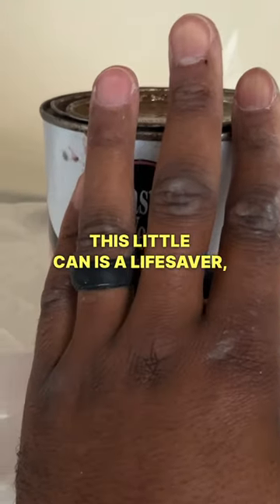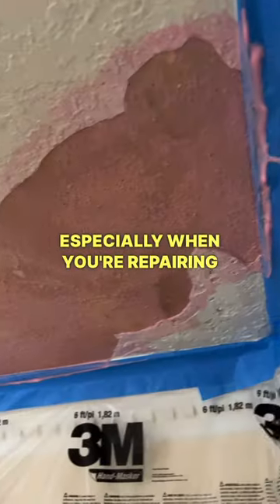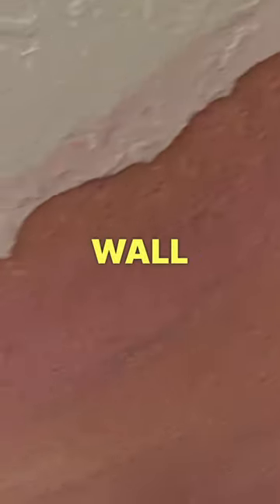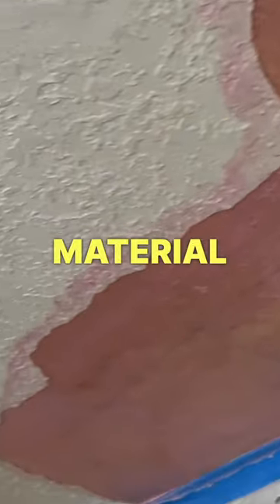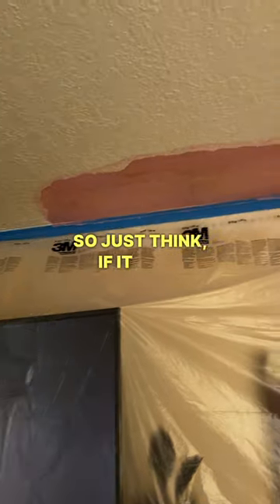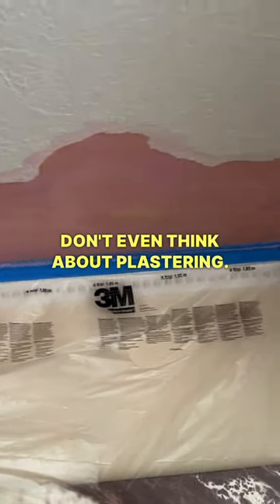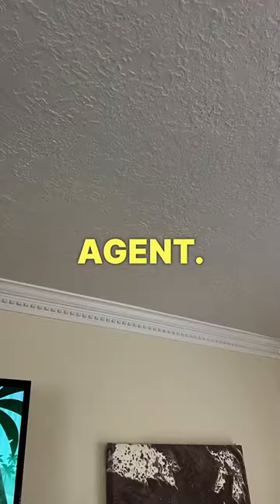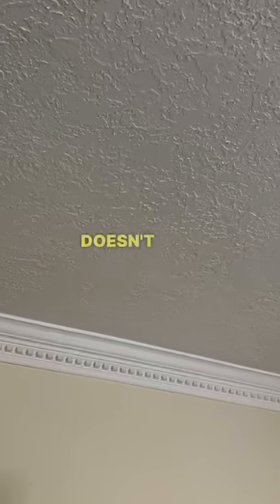Bonding Agents: Plaster Pro Tip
This little can is a must-have for plaster repairs! Its pink color ensures you won't have any confusion when it comes to working with plaster – just make sure it's pink or don't bother. It's a great bonding agent too, so you can trust it to keep your plaster from falling off the ceiling ever again!